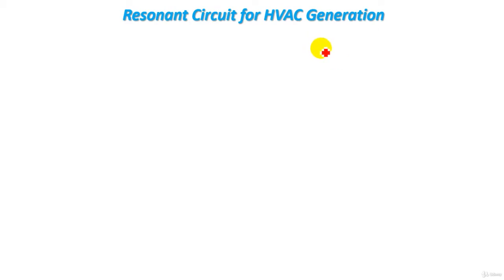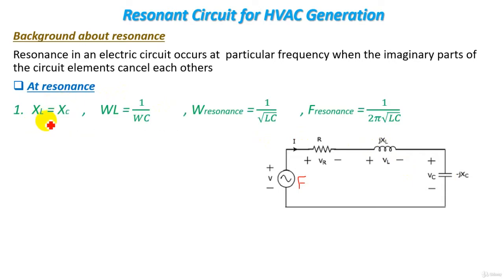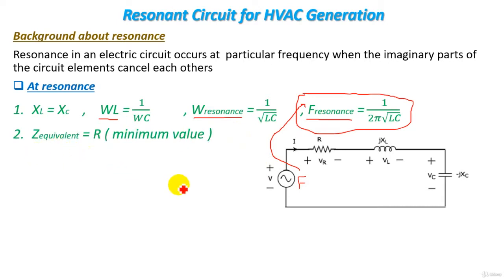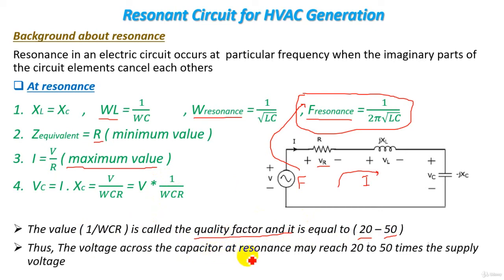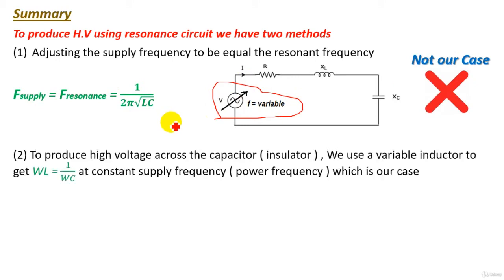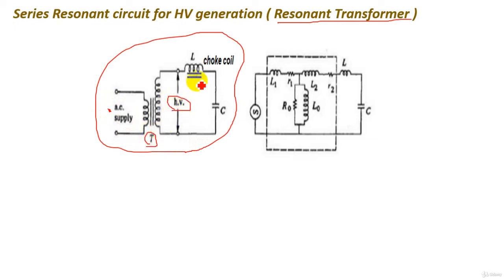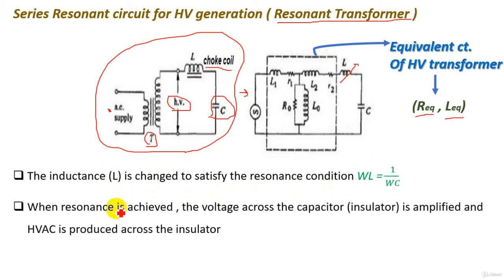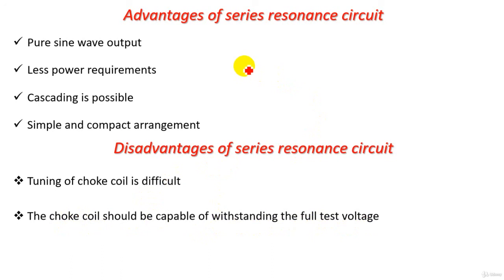9 Resonant Circuit for HVAC Generation Resonant Transformer